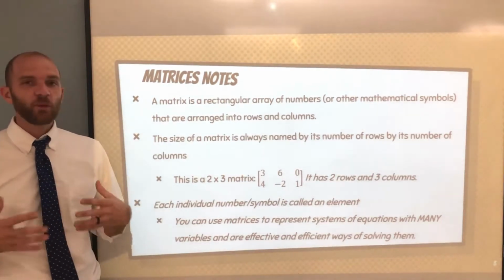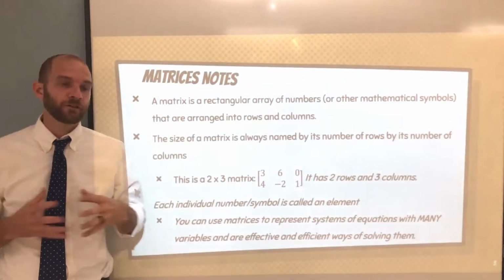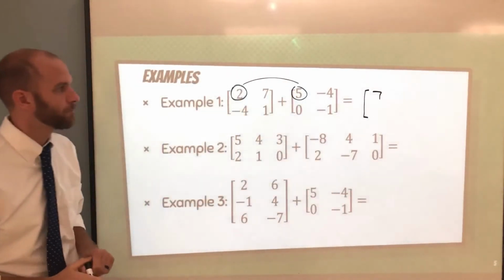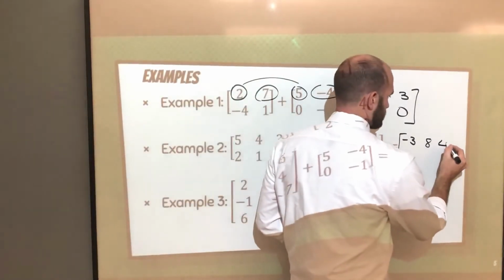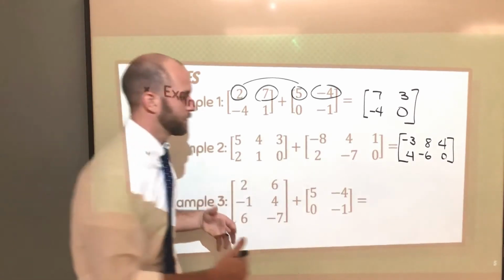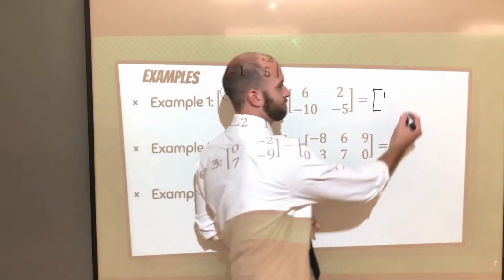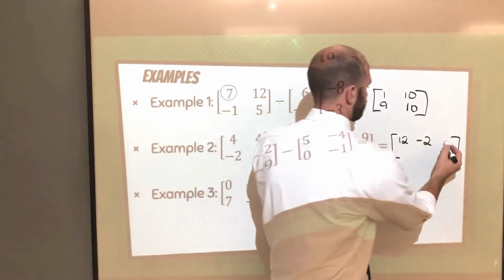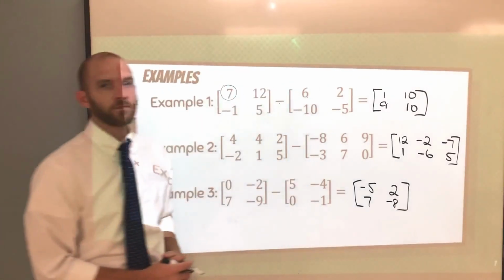Adding and Subtracting Matrices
In this video, I give you a little background on matrices as well as how to ad and subtract them.

When I was in high school, I thought matrices were very silly and pointless. However, the more I have learned about linear algebra as well as programming things into spreadsheets, I have found them to be quite useful and powerful mathematical tools.

Matrices are just a rectangular array of numbers, symbols, or expressions, and they are defined by their number of rows and columns.  Each individual element can be given a name based off of its position in the matrix.  When you are adding or subtracting matrices, the corresponding elements from each matrix get added or subtracted.  They go in the same location in the new matrix.  Because of this, the matrices must be the exact same dimensions in order to be able to add or subtract them.

The process for adding and subtracting matrices by hand is fairly straight forward, but be sure to pay close attention to your signs when subtracting!  If you are subtracting matrices with multi-term expressions, keep in mind that the negative will need to distribute to each term in the matrix you are subtracting.

I hope you found this video and description helpful!